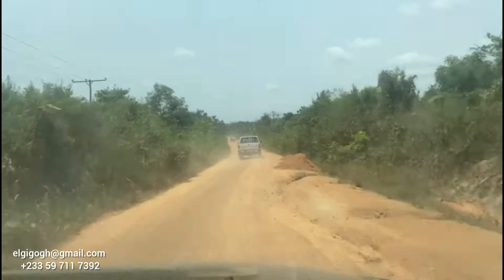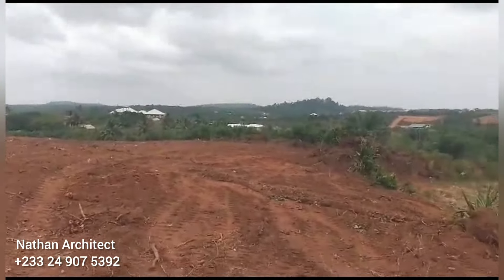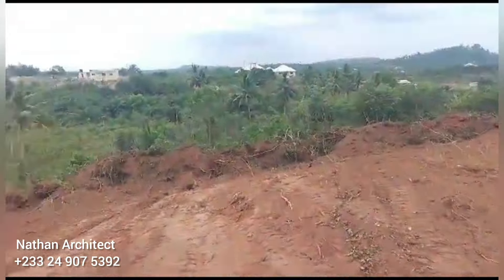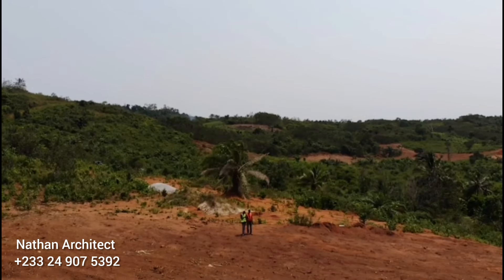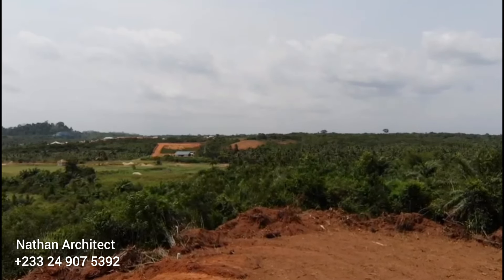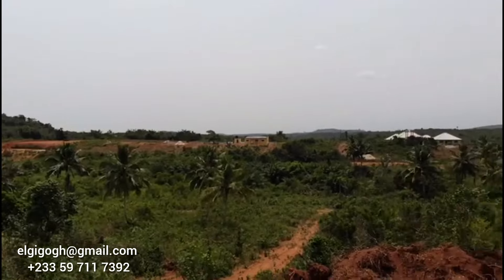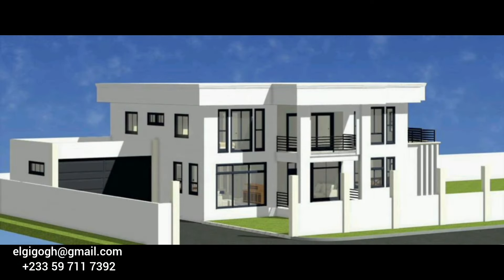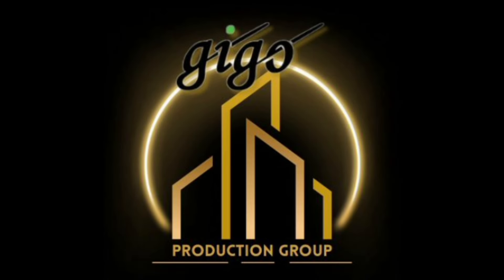Building In Ghana 🇬🇭 | Buying Land For Black American in The Diaspora ( USA ) 🇺🇸 | Building Dreams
BUILDING IN GHANA BUILDING DREAMS
  Buying Land for Black America in the USA to Building Her Dream House From Start to Finish

How To Build a House | Step by Step Process Of Building a House

Adom 106.3 fm afcon afcon2023 afcon2024 house # build cheap accrarealestate africangames africangames2023 buyingland